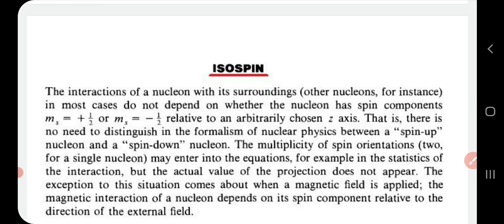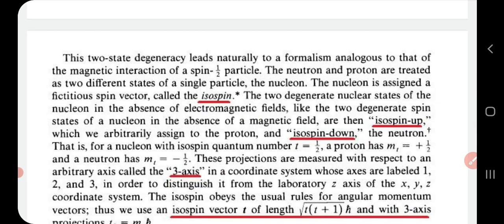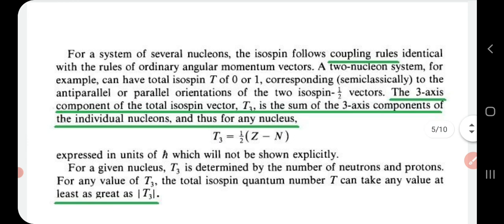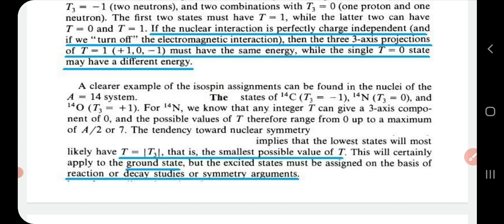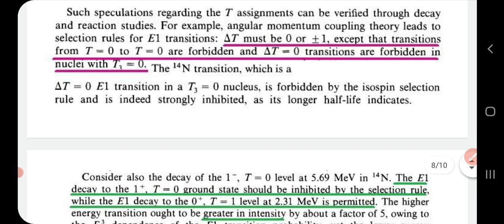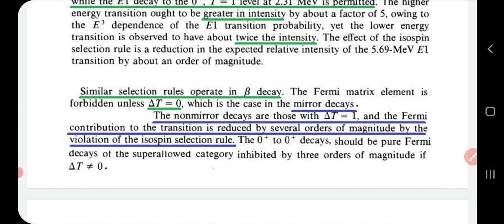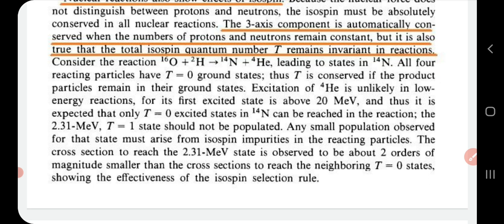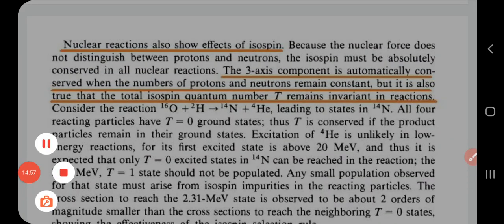Nuclear Reactions- Class 3